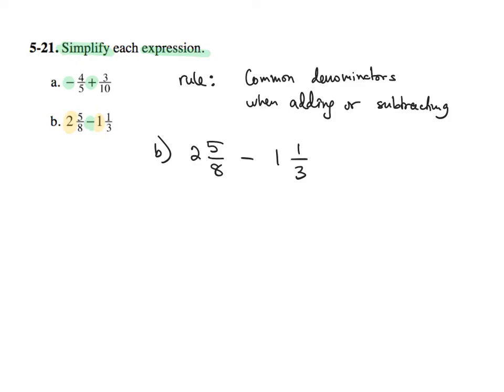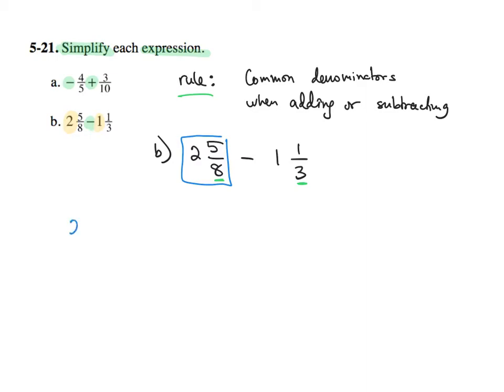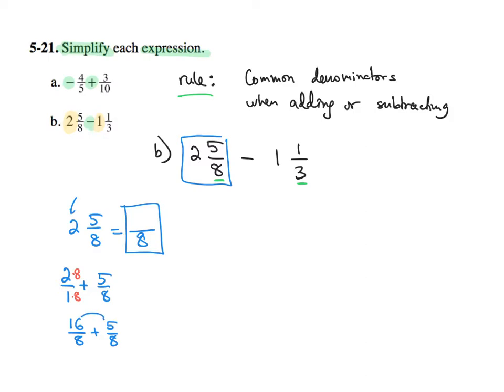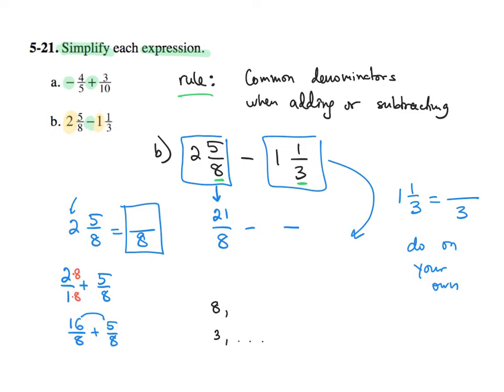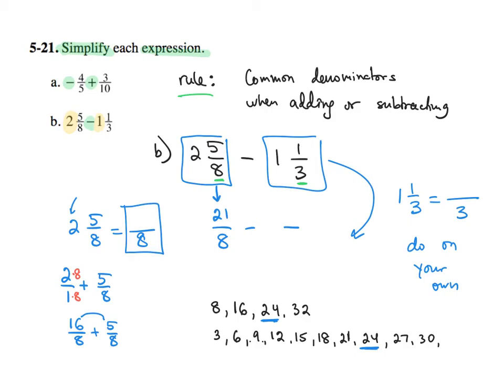5-21 CC2 CPM